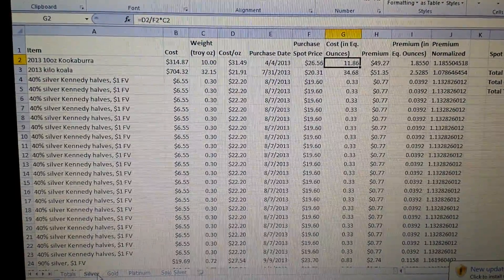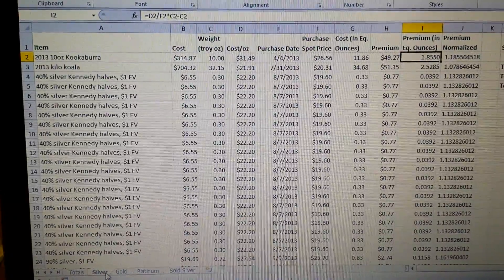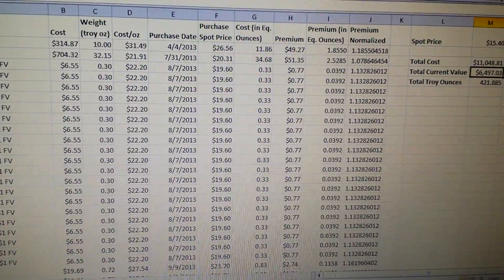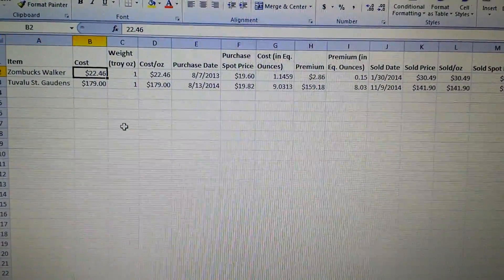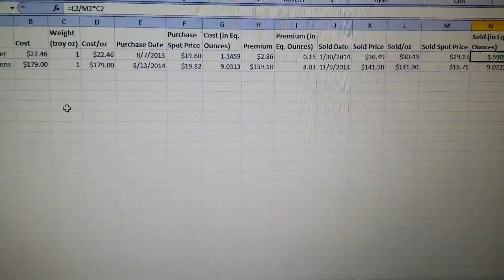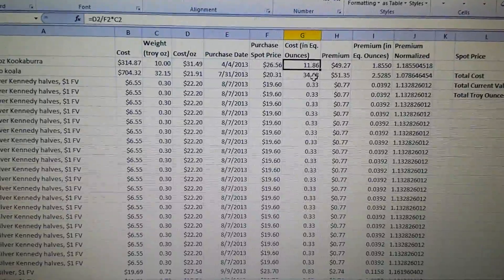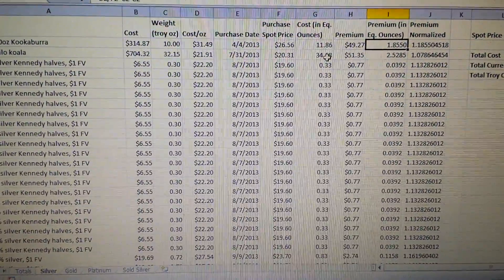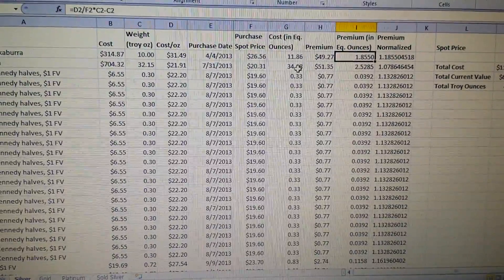New and improved precious metals spreadsheet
Here's a spreadsheet I made to track gold, silver, and platinum purchases and sales